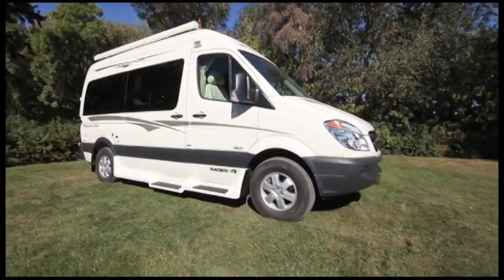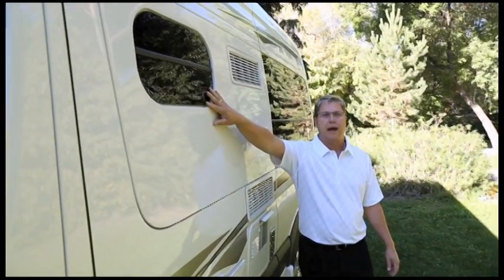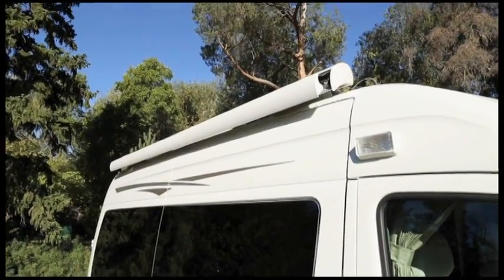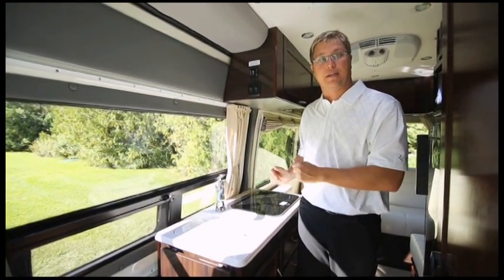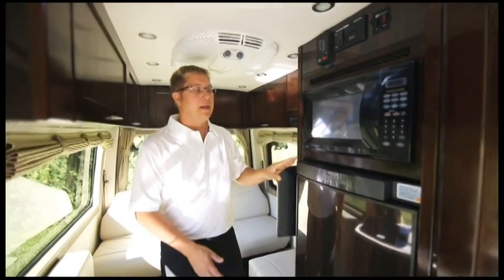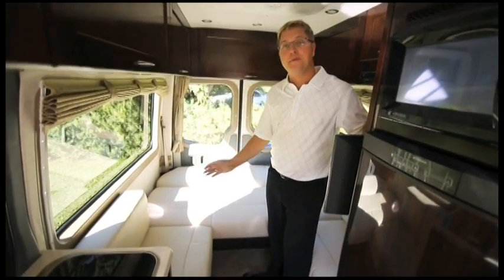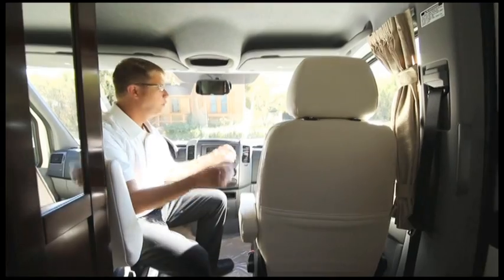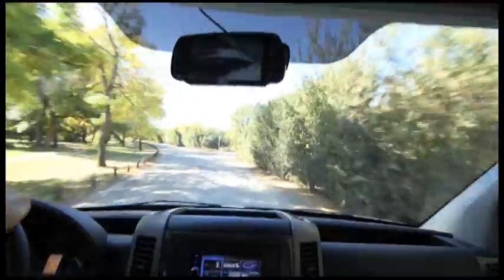2014 Ascent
Pleasure-Way 2014 Ascent powered by Mercedes-Benz. Exceptional gas-mileage for a motor home with a back up camera & exceptionally large windows. Take the virtual tour to see why this is the perfect motor home for you.